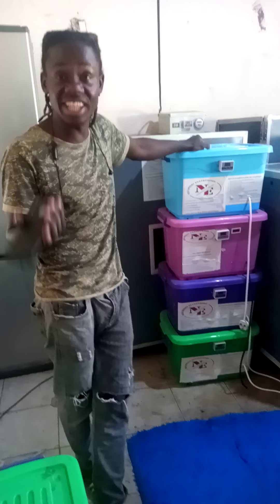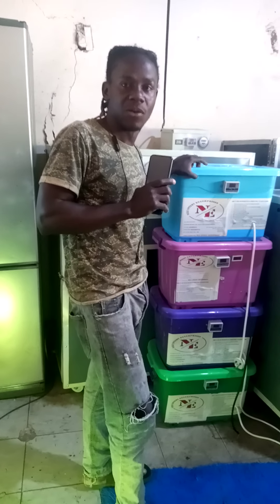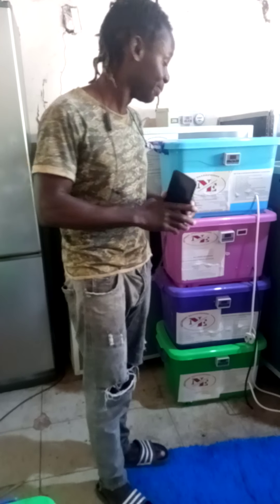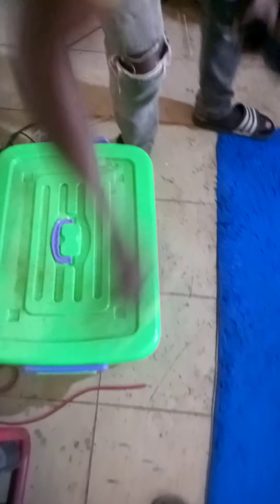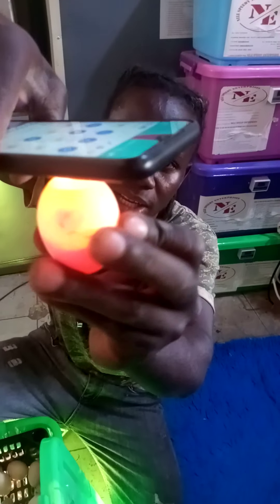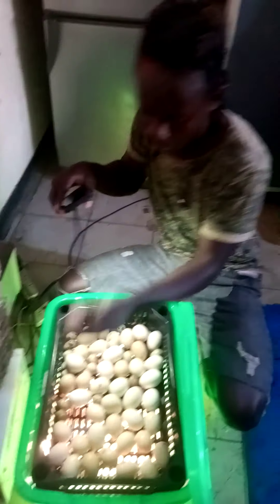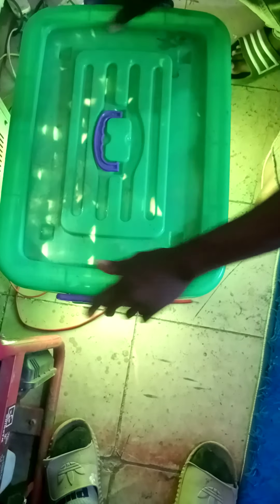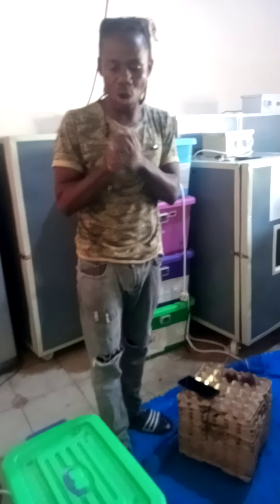Raster Chilunele 0977405704 0966405704 0955405704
Jahman Nelechilu explain about how to use find out you eggs hatcherbility and the incubator hatch rate